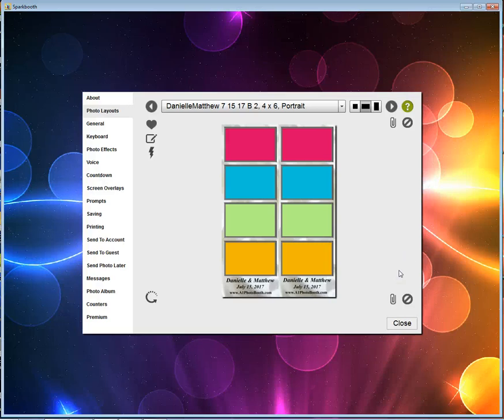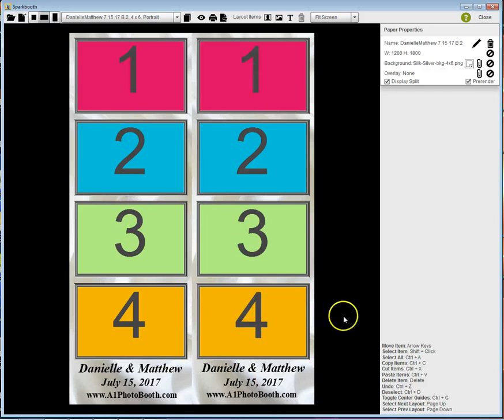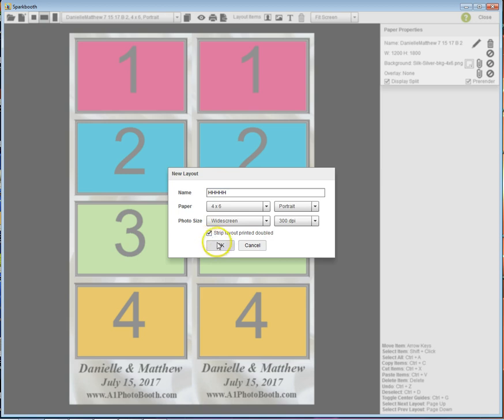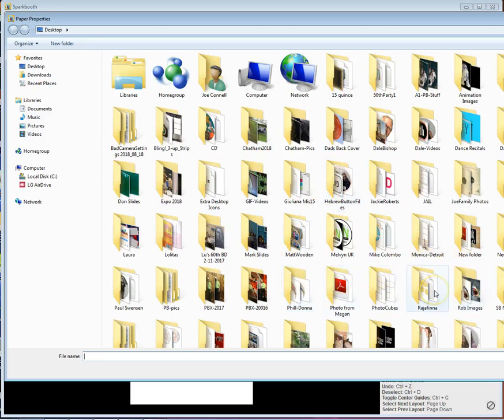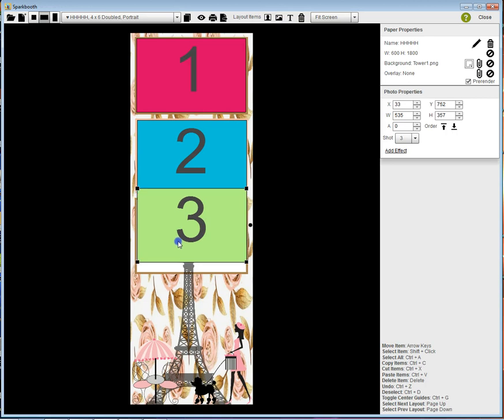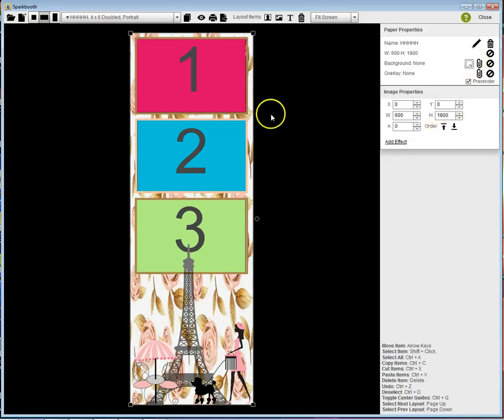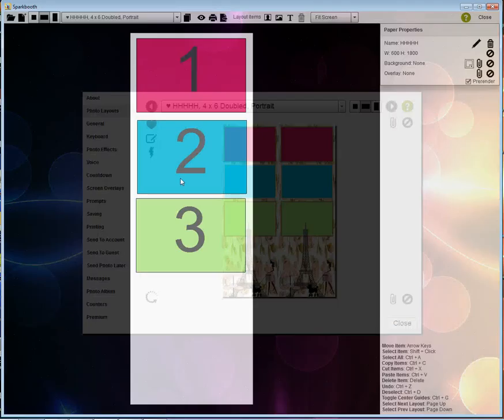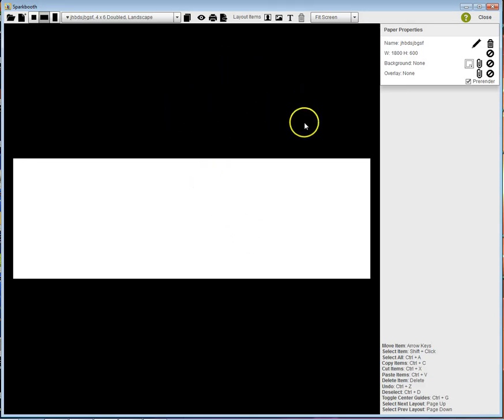Create a double strip layout in half the time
Joe of A1 Photo Booth, shows you how to create a double strip layout in half the time using the "Strip layout printed double" option in the layout editor.